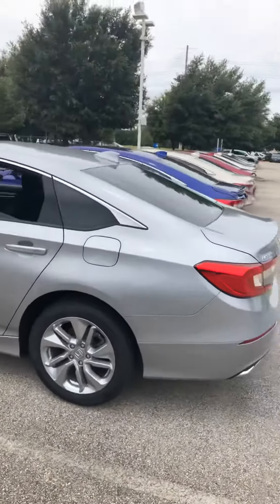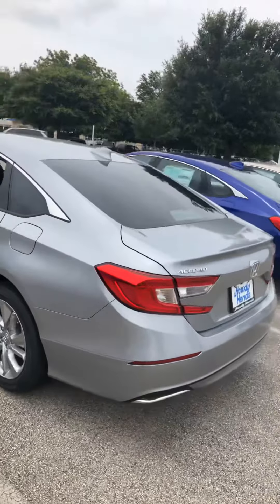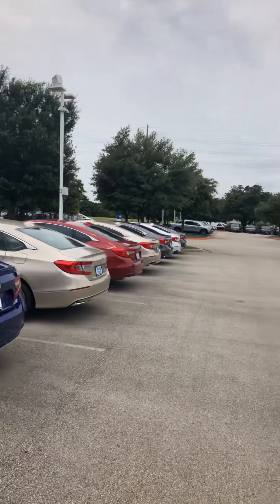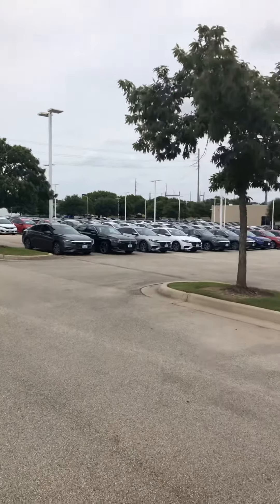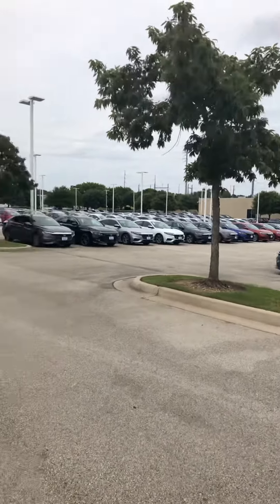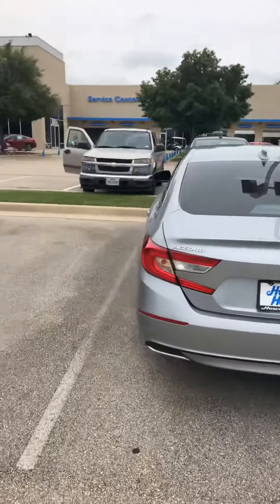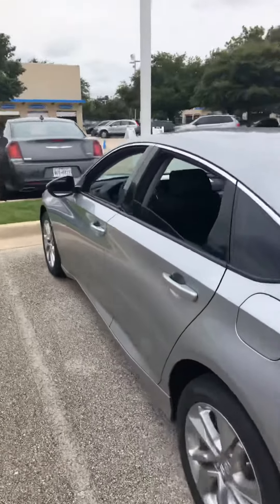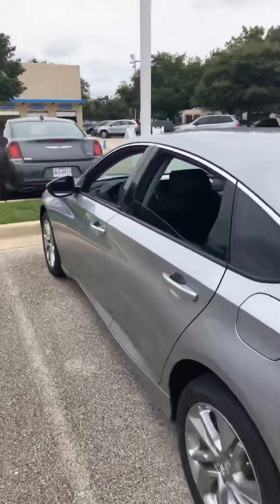2020 Honda Accord LX Edward from Howdy Honda